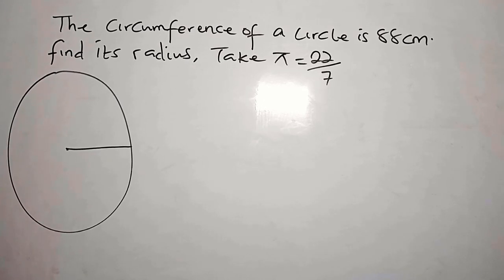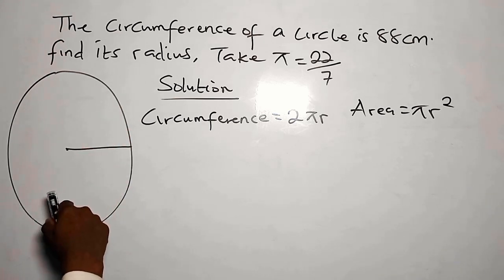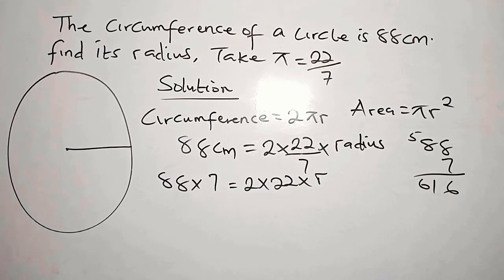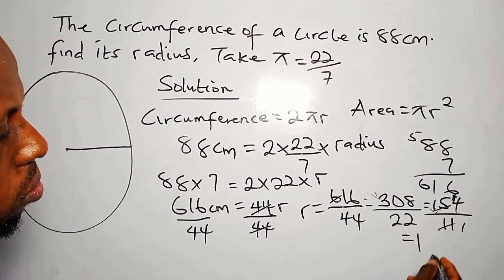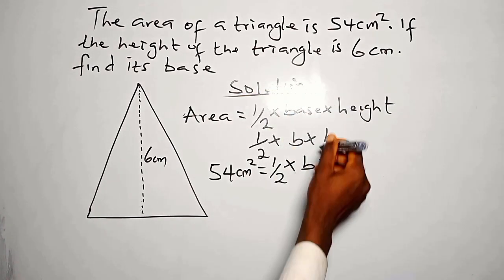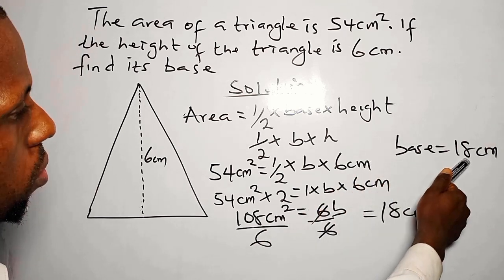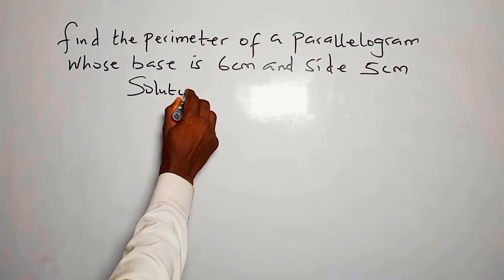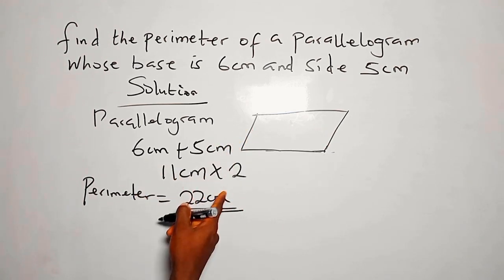Exploring Shapes: Circle, Triangle, and Parallelogram